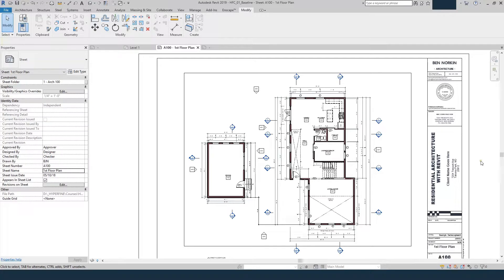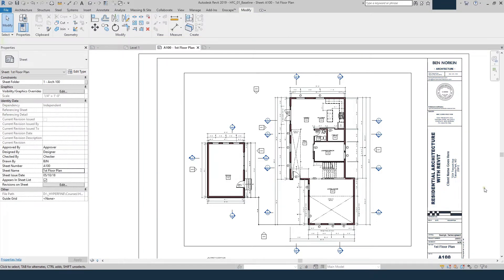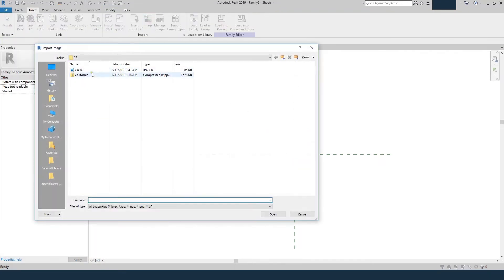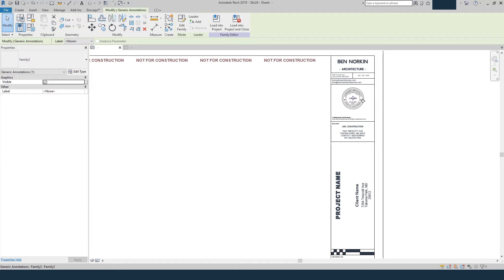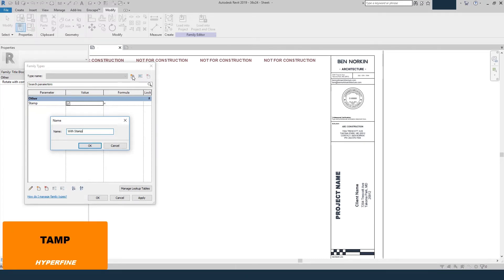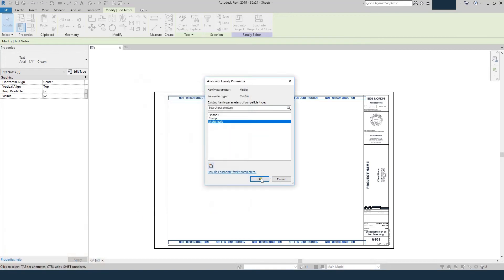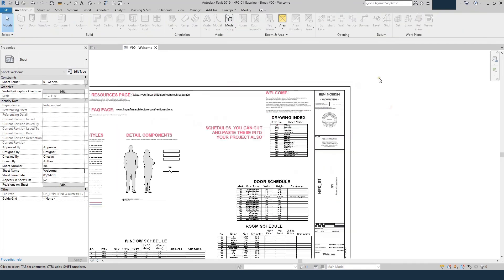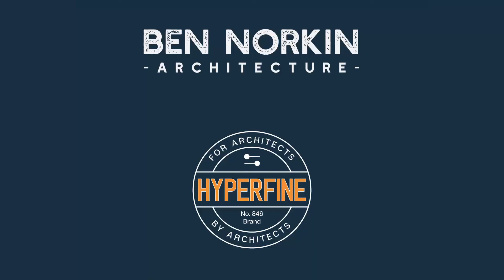Revit Tutorial: How to Add Titleblock Stamp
Revit tutorial, how to add an architecture stamp to your titleblock. Includes how to create the stamp family using a Generic Annotation and how to create a parameter in your titleblock that allows you to turn the stamp on or off depending on if you want it to be visible.

Links:
NEW: Official 30X40 Design Workshop Revit Template